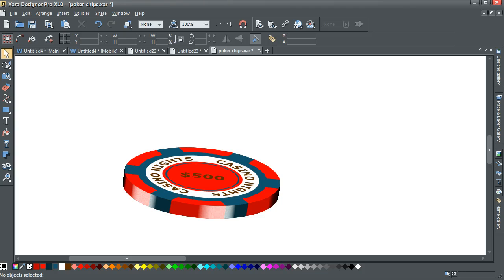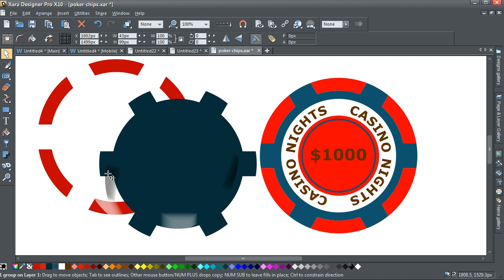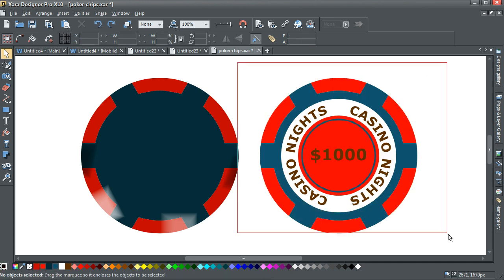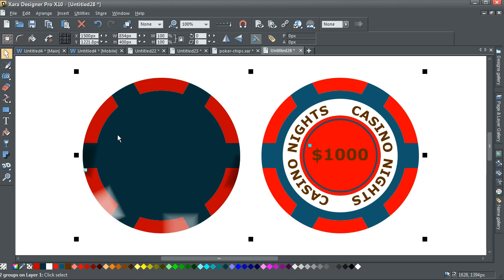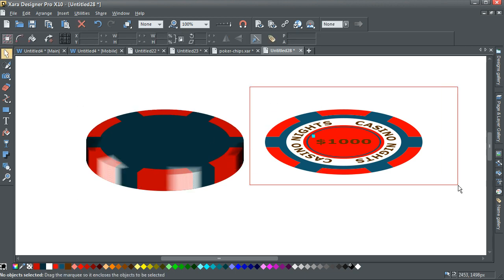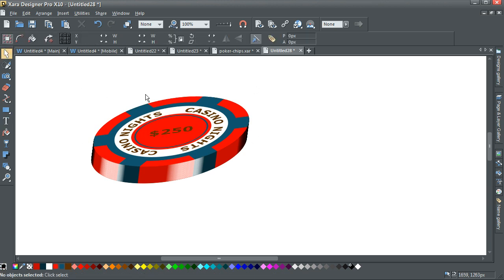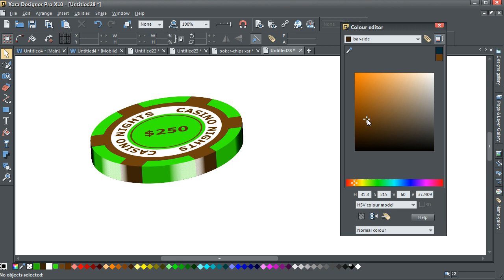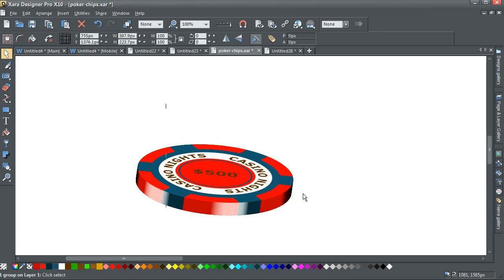poker-chips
creating Poker Chips in Xara Designer